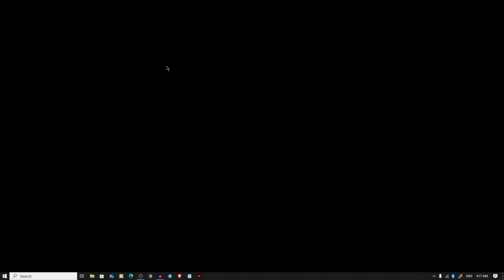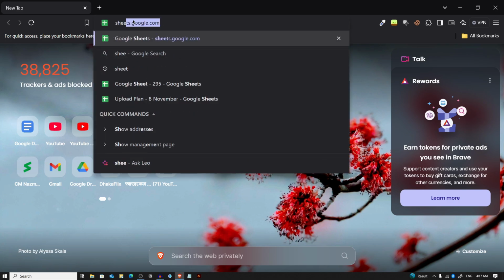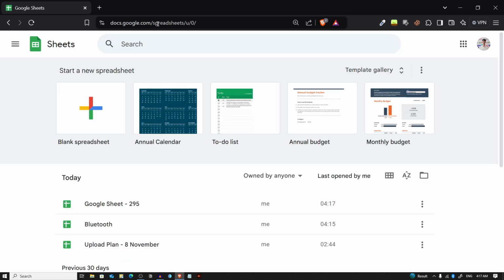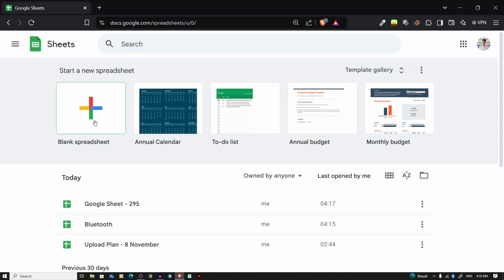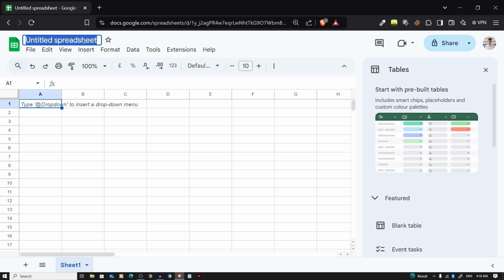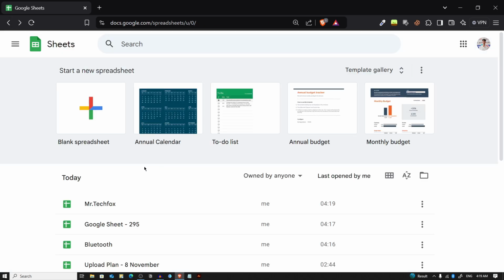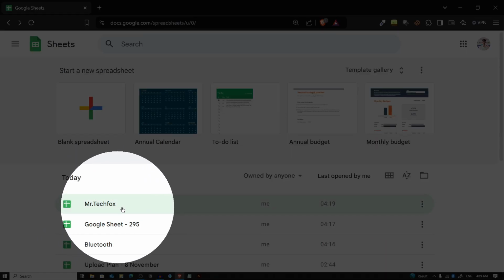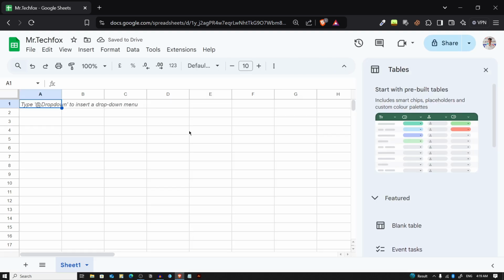How to Create a New Google Sheet - Full Guide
Creating a new Google Sheet is simple and a great way to organize data online. This guide will help you get started with Google Sheets, explaining how to access Google Drive, create a new spreadsheet, and begin entering your data. Google Sheets offers various tools and features like real-time collaboration, formatting options, and more, making it an ideal solution for both personal and business use.